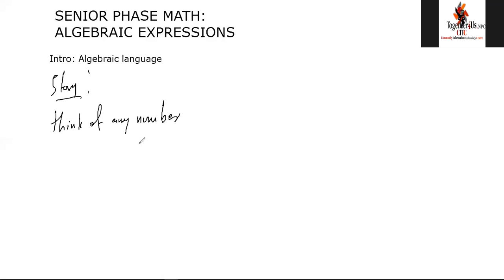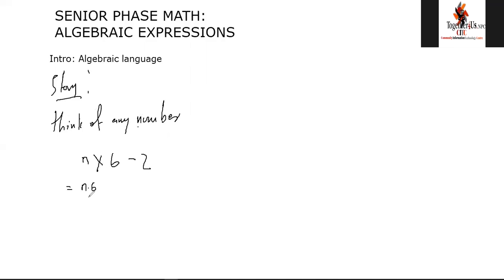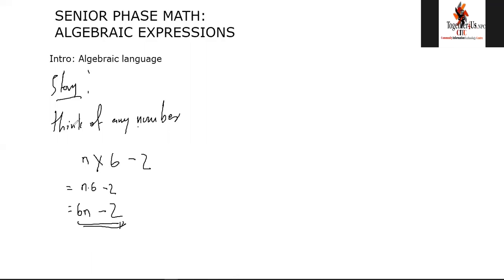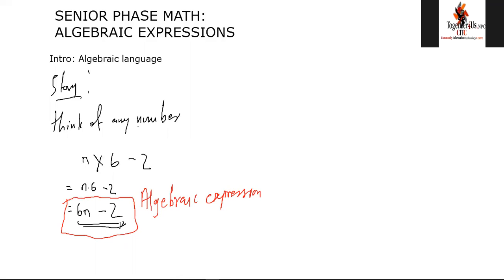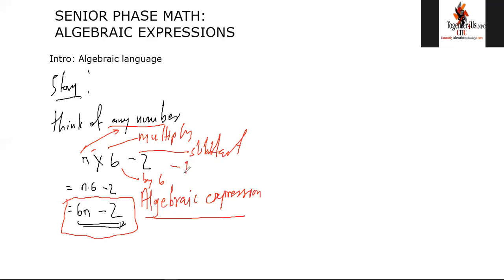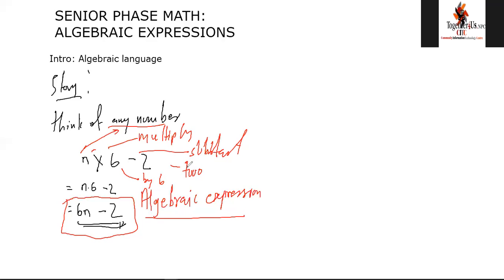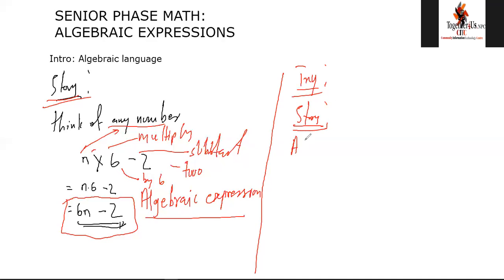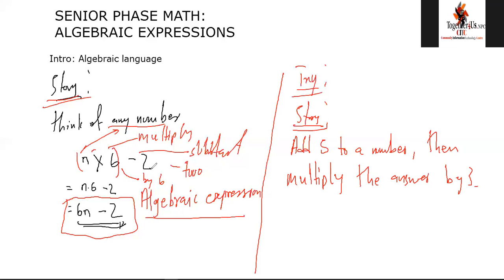Lesson 1_1 Algebraic Expressions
An introduction into algebraic language